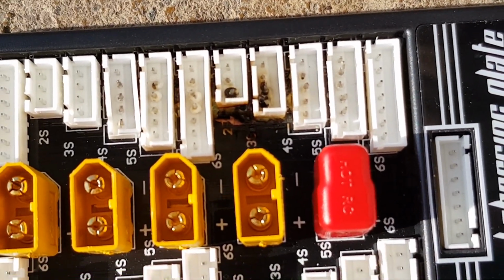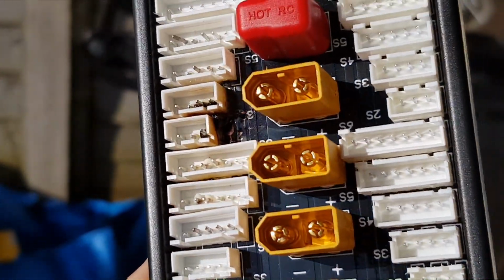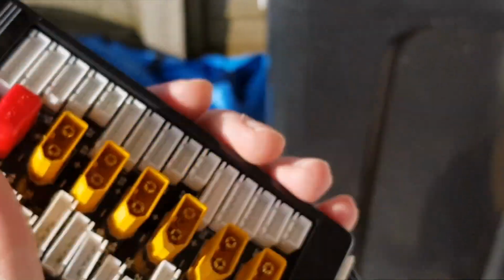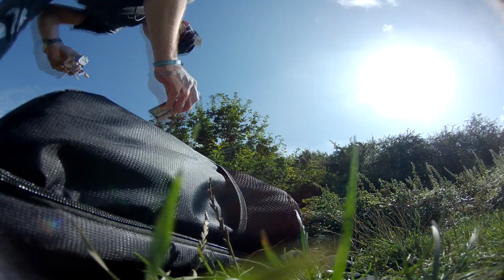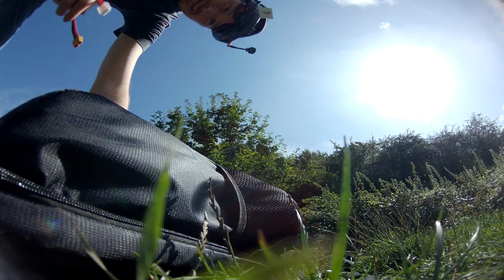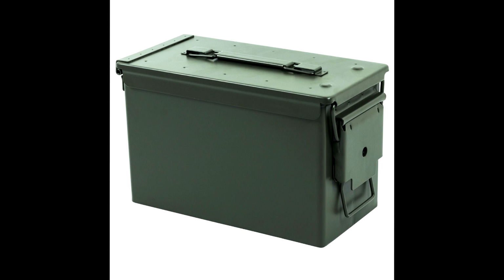I'm Back In The Air Baby!! ( Brewzer FPV )